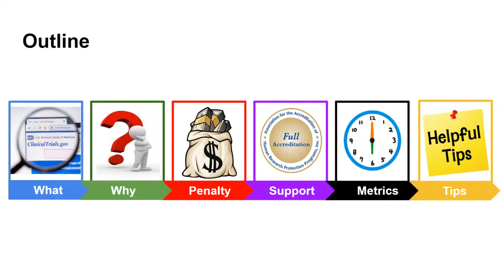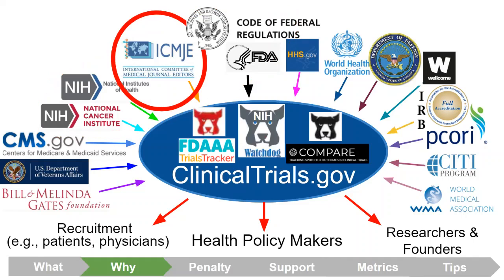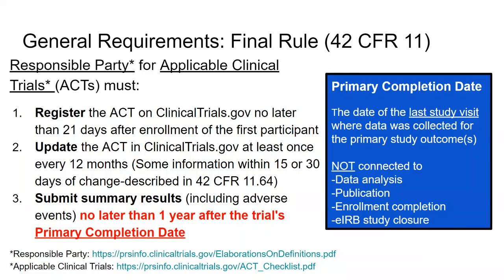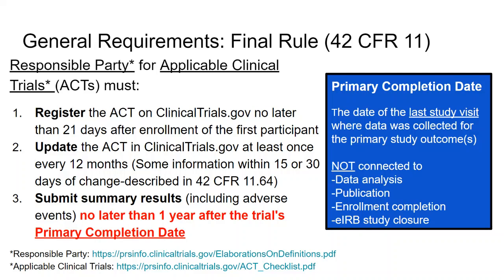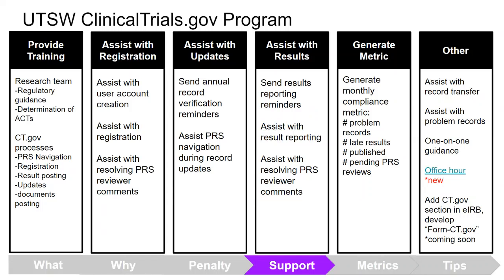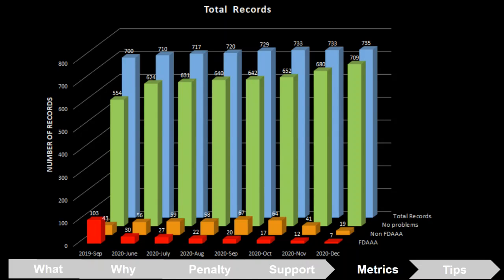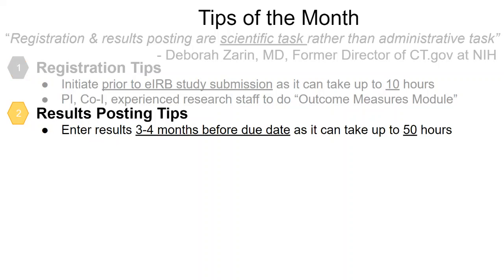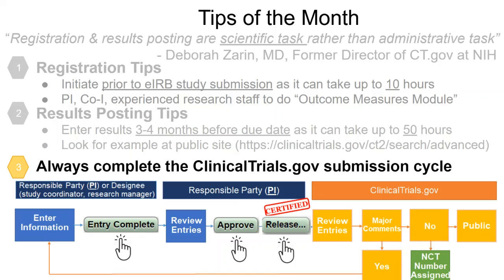CT.gov Update "What's New" January 2021